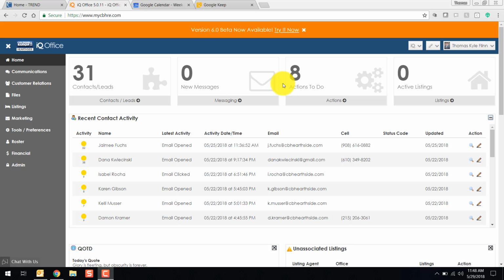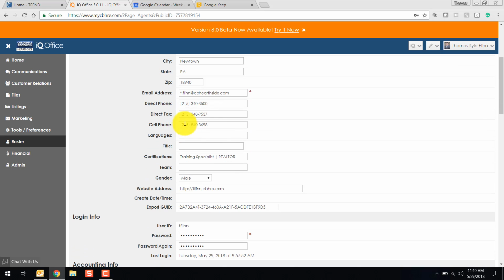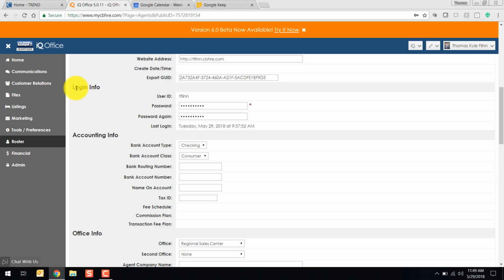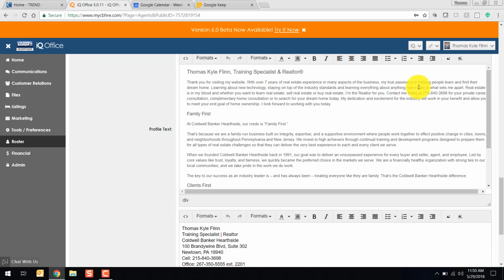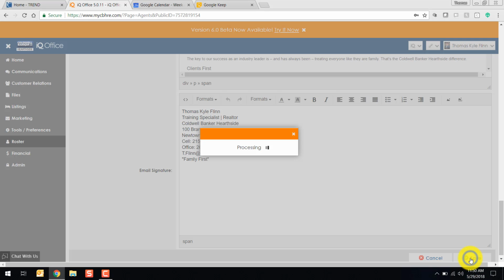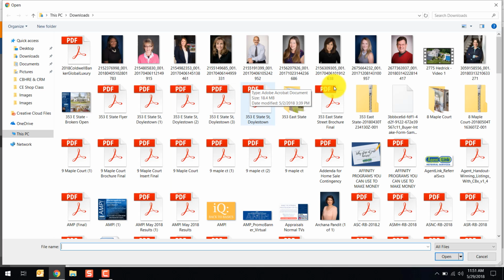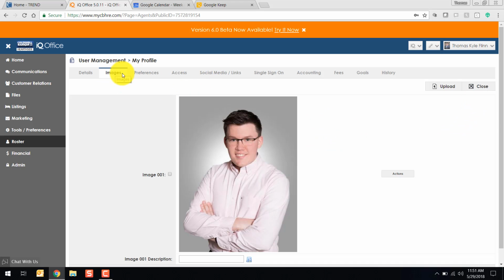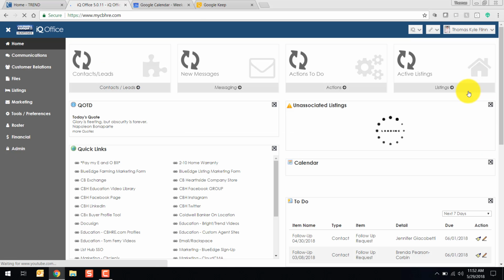Hearthside Tech Tip: Setting Up Agent Profiles in IQ Office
Having a robust profile is crucial in today's internet crazed world. Follow this simple step-by-step guide to updating your profiles in IQ Office.